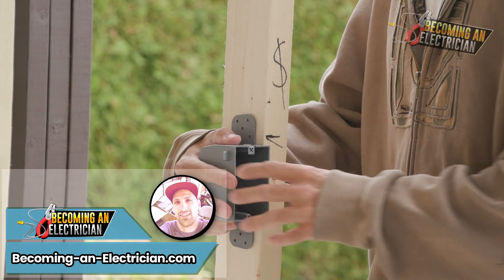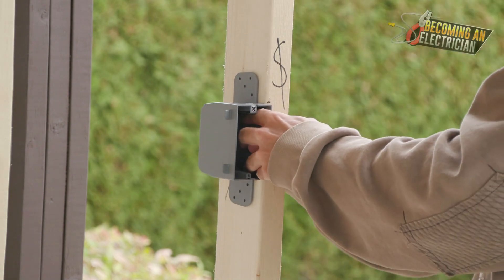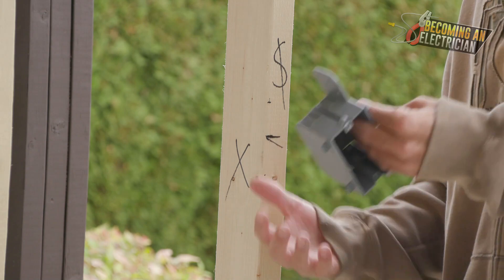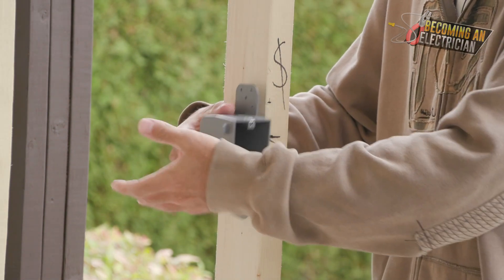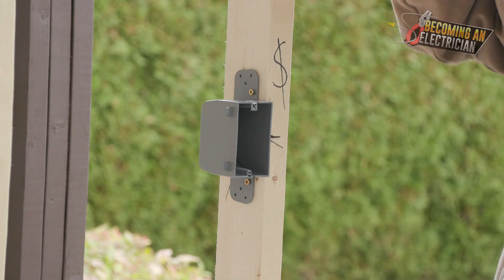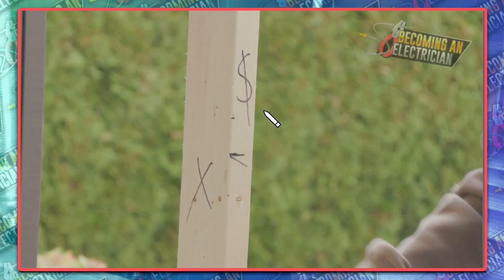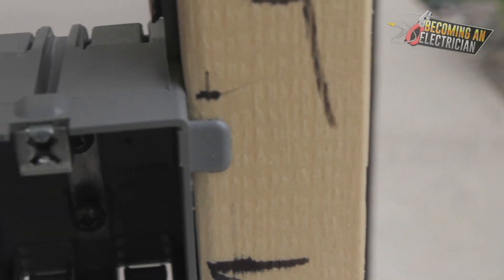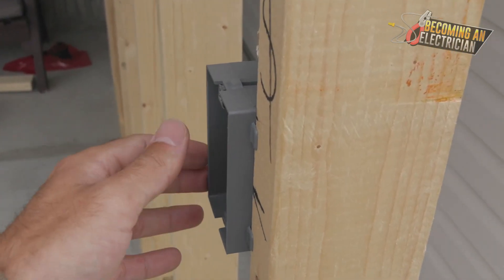How to Install a Single Gang Electrical Box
You will learn how to install a Single Gang Electrical Box.  But obviously we talk about what you should know before installing this box, such as knowing the mounting height, drywall depth, and using an electrical scab.

You'll also learn what screw holes to use in an electrical box, should you wear a tool pouch while boxing, how the electrical layout (marking out) process works, and what tools you'll need for electrical boxing.

I also share what to be careful of, like slanted boxes, or if you need to break off the box tabs to install the single outlet out further.